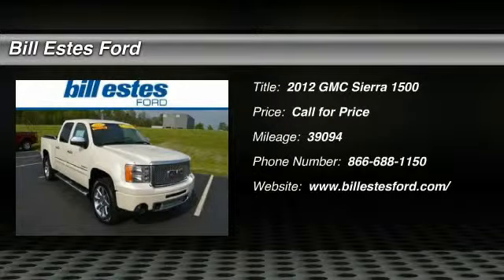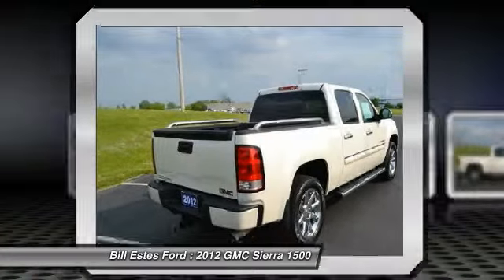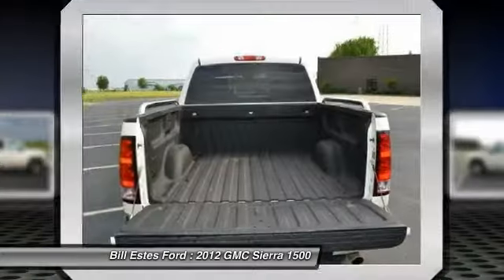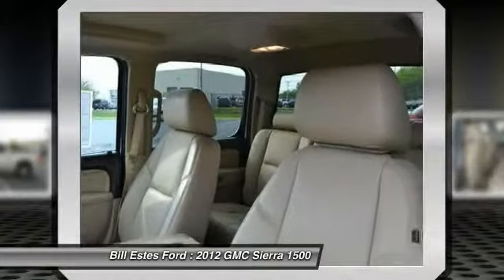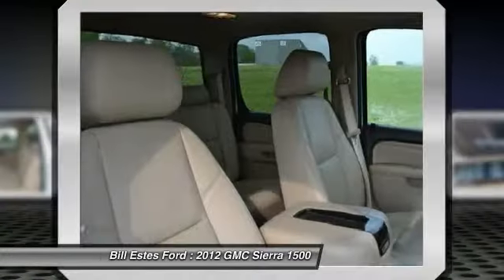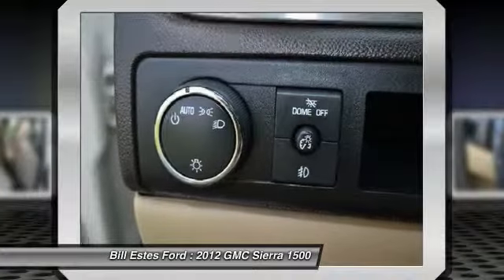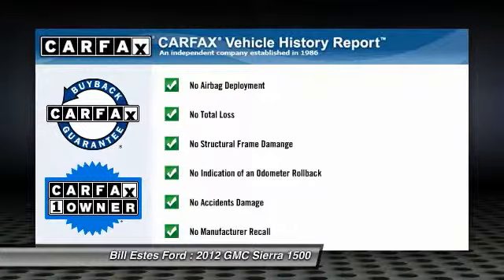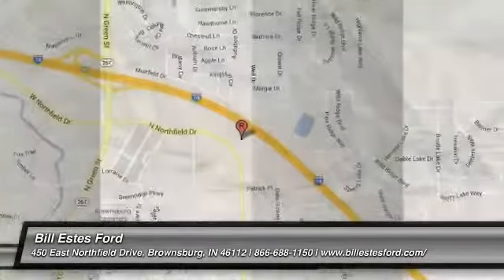2012 GMC Sierra 1500 Brownsburg, Indianapolis, Avon P1722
2012 GMC Sierra 1500 AWD Crew Cab 143.5 Denali

Denali trim. Excellent Condition, CARFAX 1-Owner.